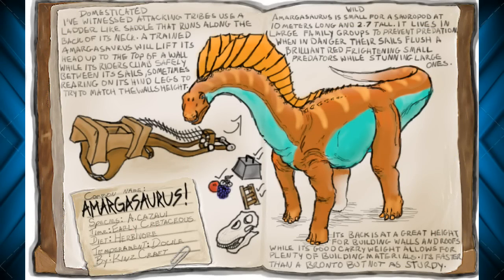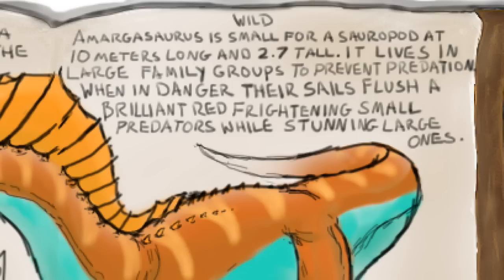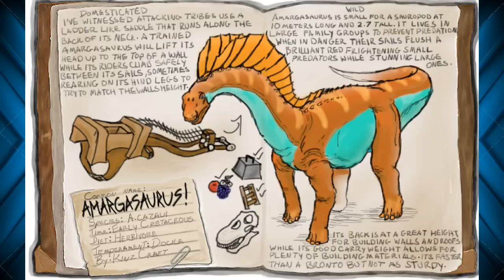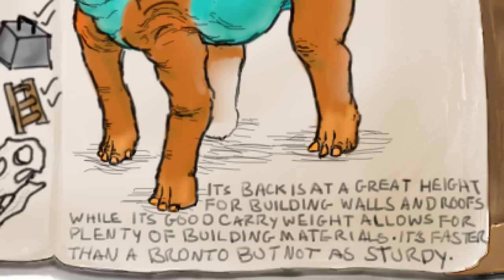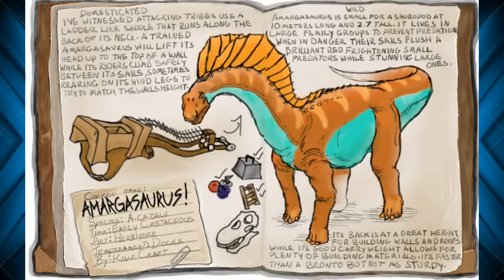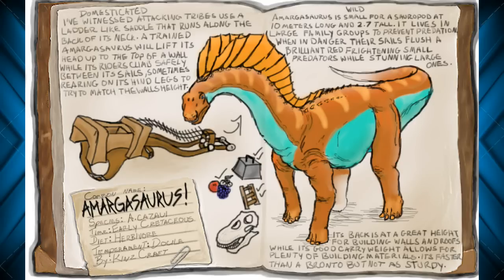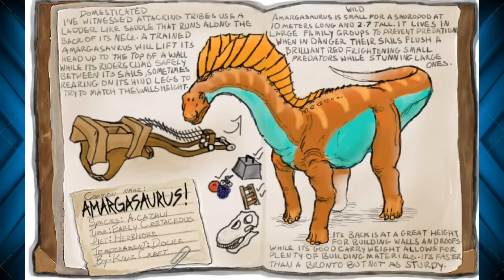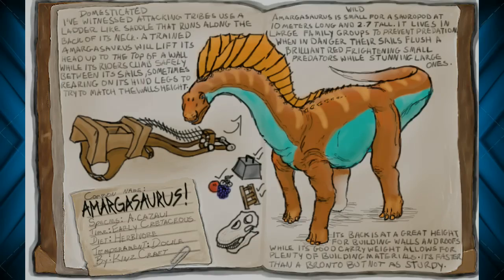Amargasaurus! (ARK: Survival Evolved Dossier/News) #56: Fan-made New Sauropod Update & Spotlight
I do Gameplay, Dossier, Roleplay, Guides,  ARK Updates, ARK Theories, Minecraft, Pixelmon, H1Z1 and More!)

 ( I Stream 2-3 Times a week!)